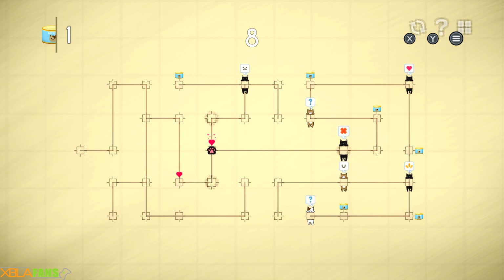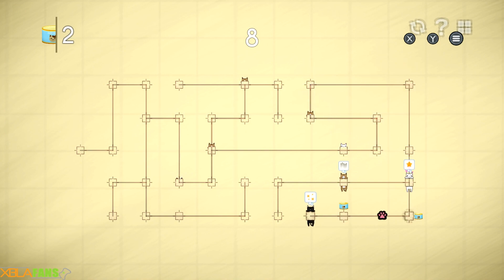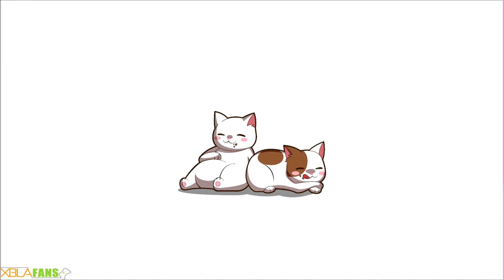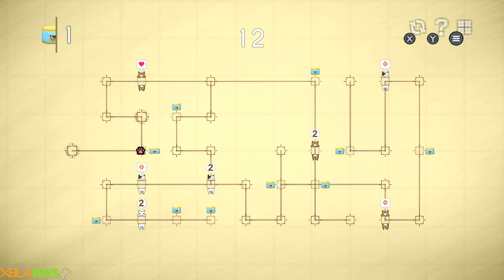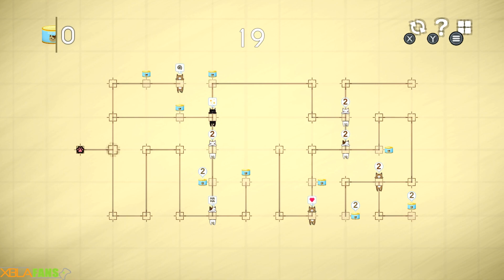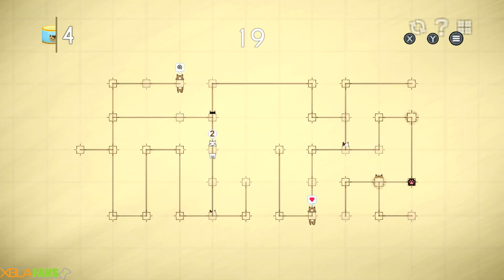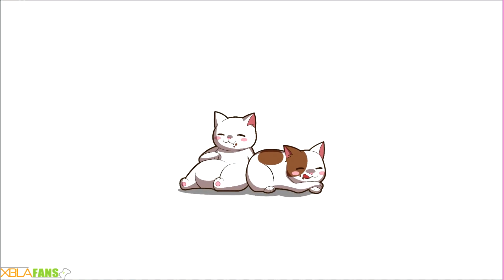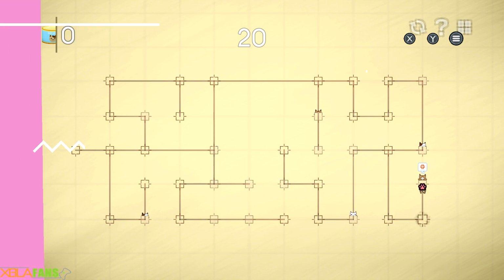Puzzlpet - Feed Your Cat Quick Taste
Auto correct did NOT like the title of this game! Puzzlpet - Feed Your Cat is out now!

Code for video was provided by ID@Xbox